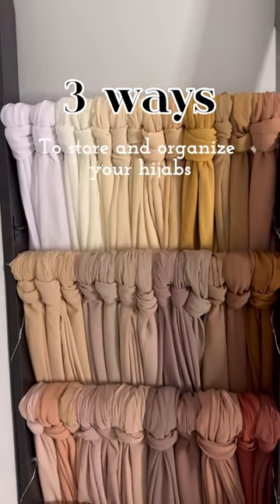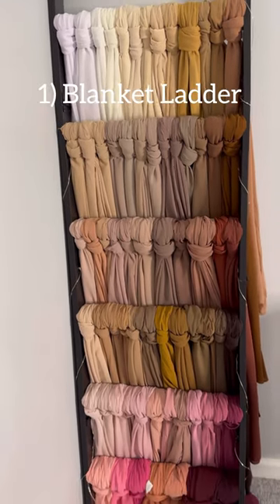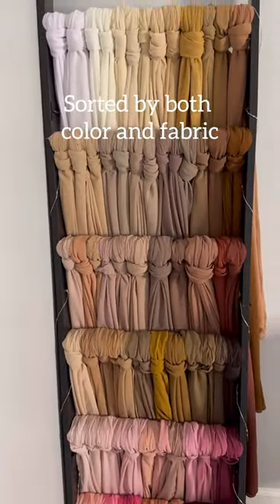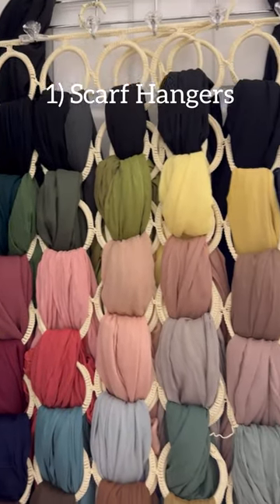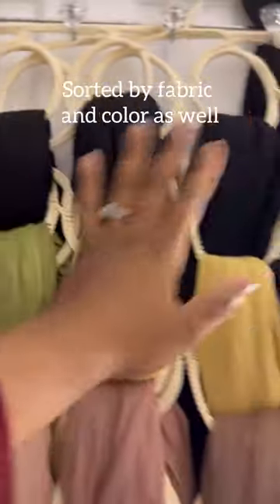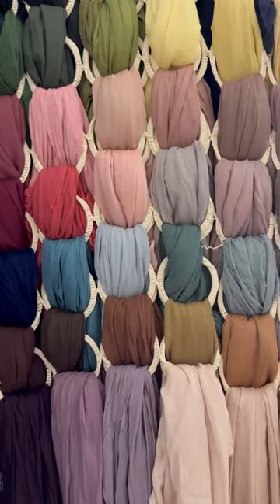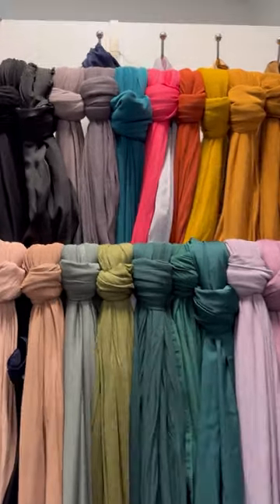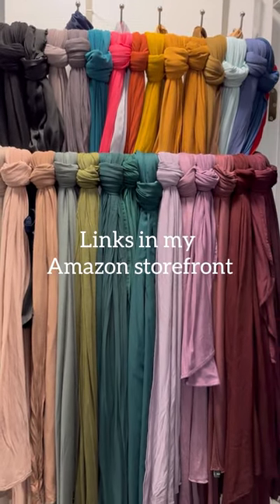3 ways to store & organize hijabs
Amazon Storefront